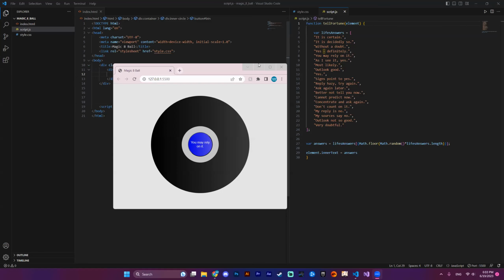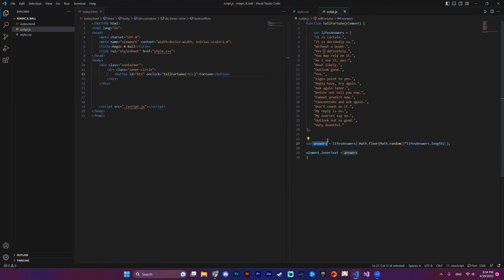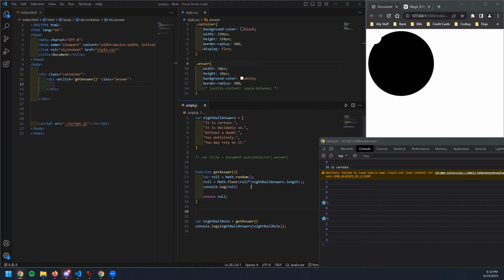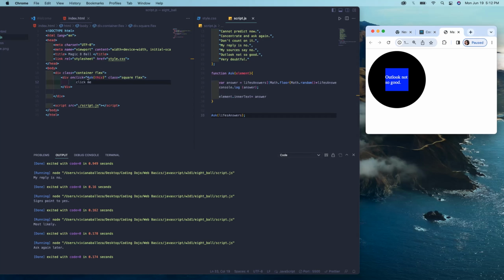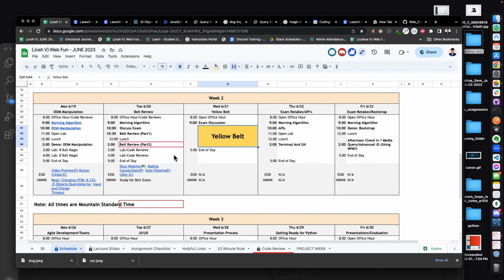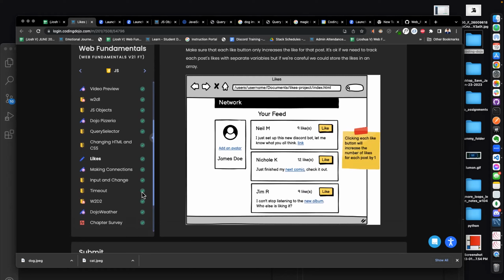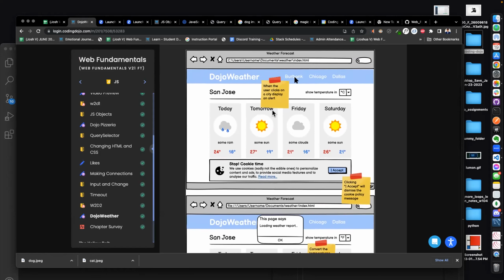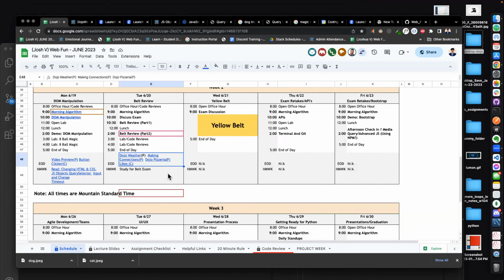Web Fundamentals June2023 W2D1 8 Ball Presentations